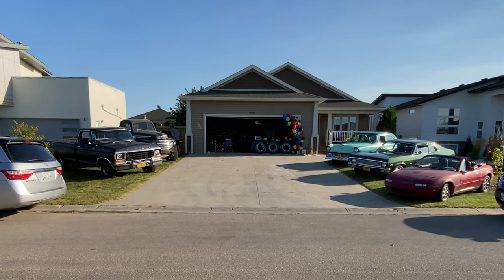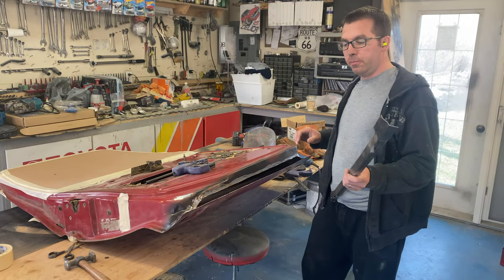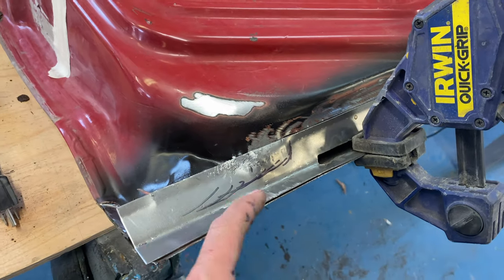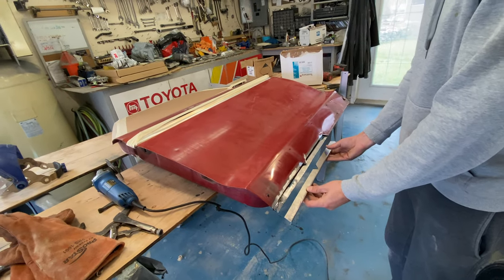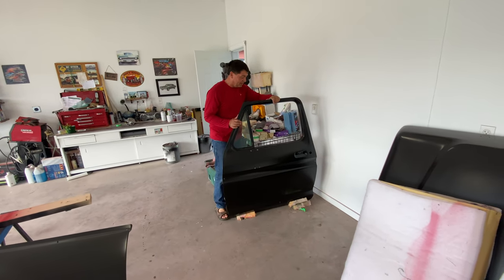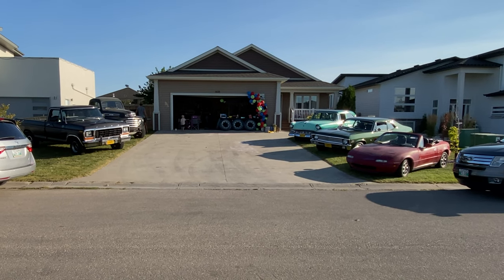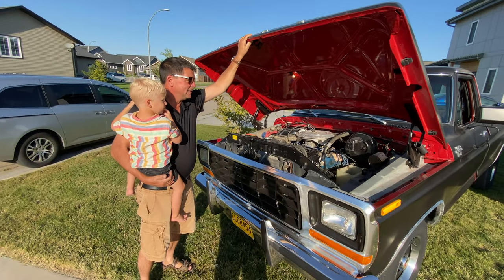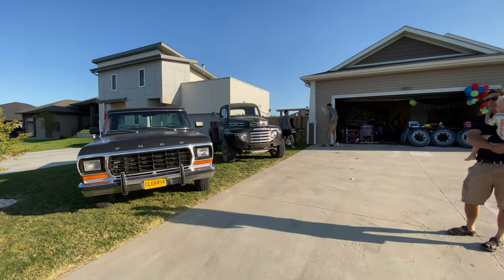Restoring a 1978 Ford F150 Ranger XLT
My brother is rebuilding his 1978 Ford Truck. I teach him how to make patch panels and weld them in place.

This 1978 ford has to be one of the most rust free trucks out there!